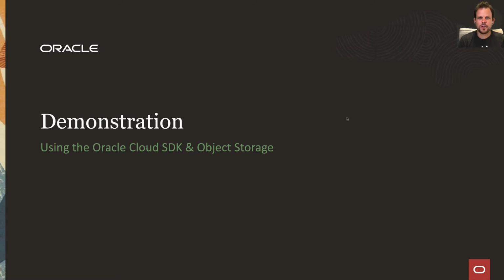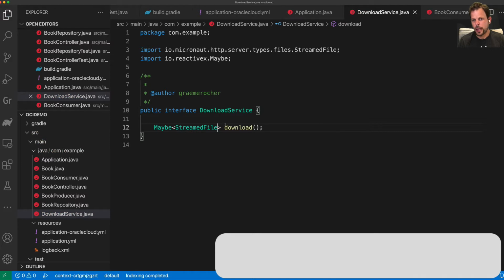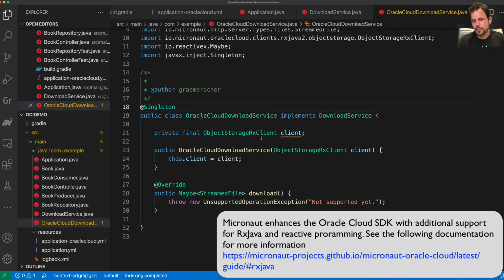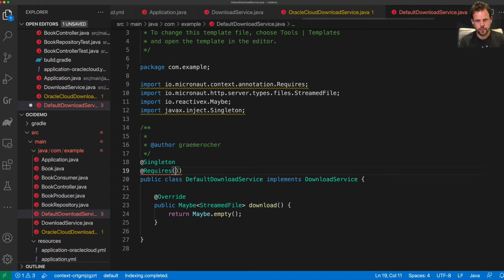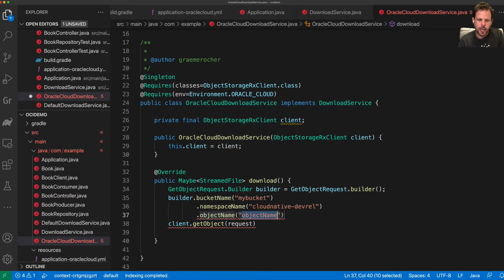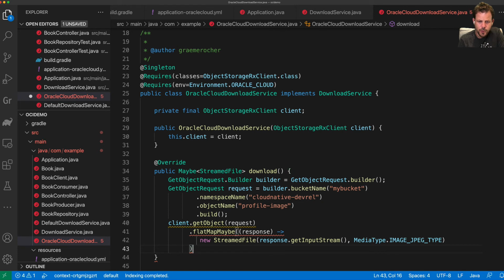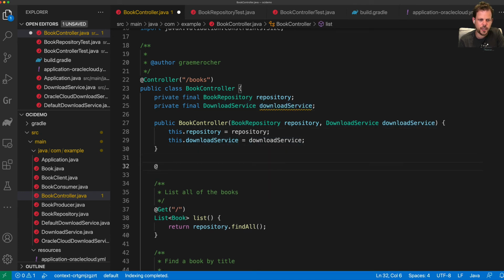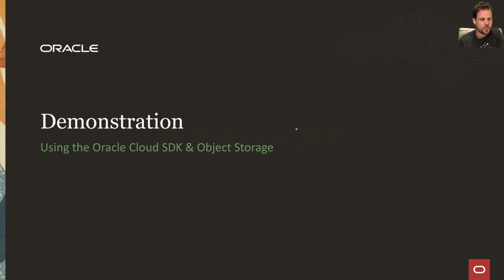Integrating Micronaut® & Oracle Cloud Object Storage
Video showing how to use Oracle Cloud Object Storage with an application built with the Micronaut framework.